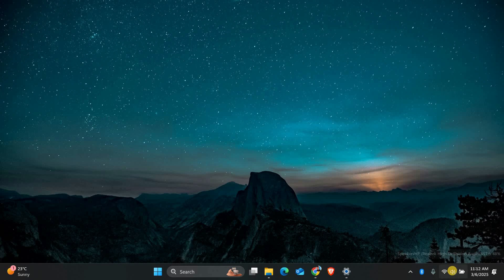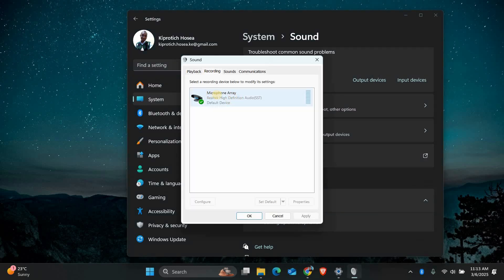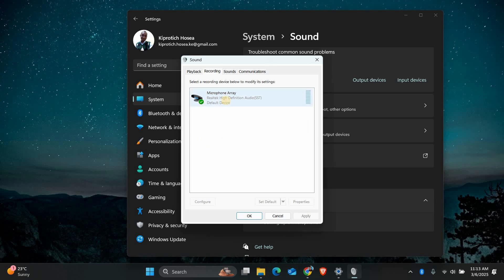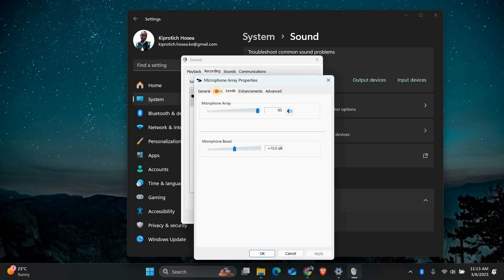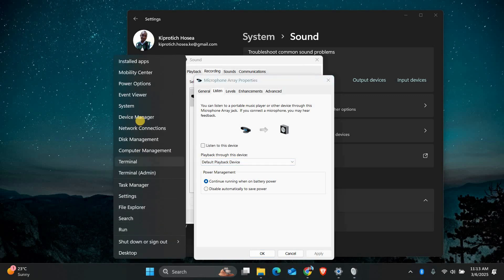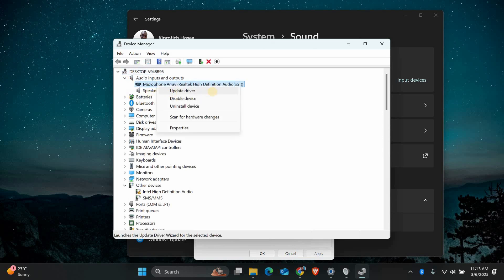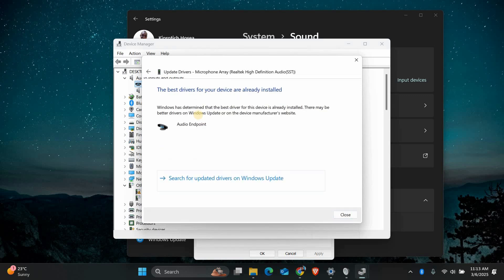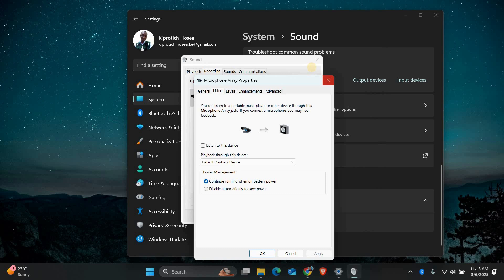How To Fix Realtek Microphone Not Working in Windows 11/10 - Quick Help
Is your Realtek microphone not working on your PC? In this video, you’ll learn how to fix Realtek microphone issues in Windows 11 and 10 so your mic works properly again.

This problem usually happens when audio drivers are corrupted, privacy settings block access, or the microphone is disabled in sound settings. It often affects Windows 11/10 users on laptops and desktops with Realtek audio devices.

✦ fix realtek microphone not working Windows 11
✦ fix realtek microphone not working Windows 10
✦ troubleshoot realtek audio mic issue Windows 11/10 PC
✦ repair microphone not detected realtek driver Windows laptop
✦ solve mic not picking up sound Windows 11 desktop
✦ reinstall realtek audio driver to fix microphone Windows 10/11
✦ enable microphone access fix realtek mic not working Windows computer

Applies to: Realtek Microphone on Windows 11 and Windows 10.